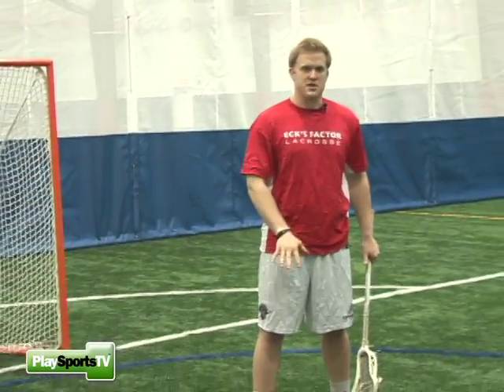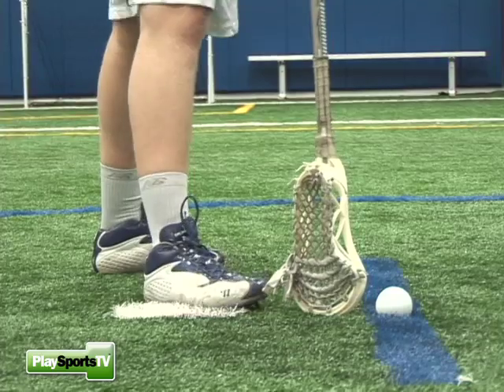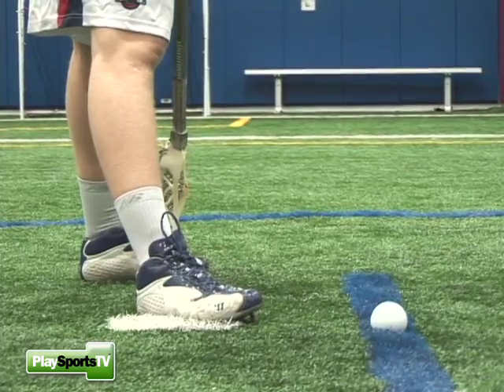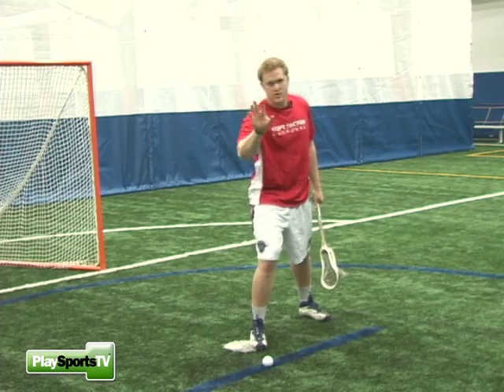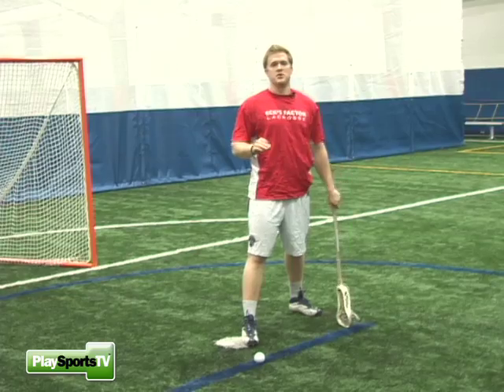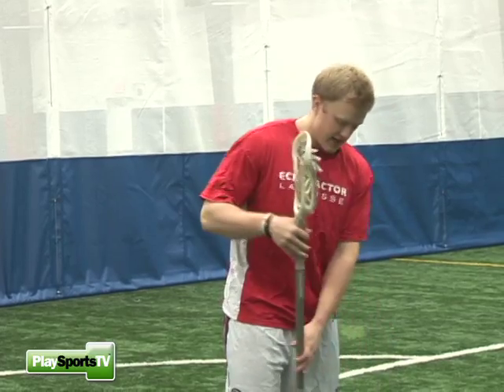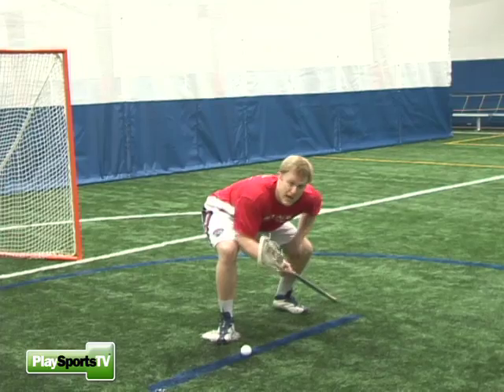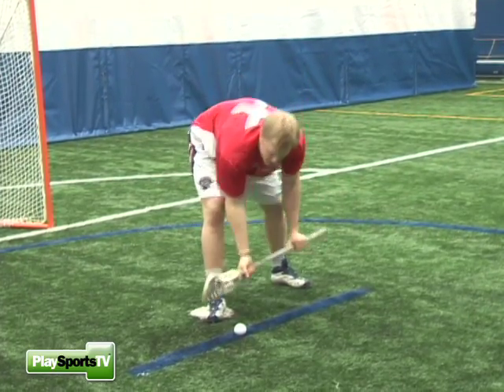Chris Eck Face-Off Essentials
There are several essential aspects to being effective when taking a face-off. Chris Eck discusses taping the stick, body positioning, feet positioning, and hand positioning.